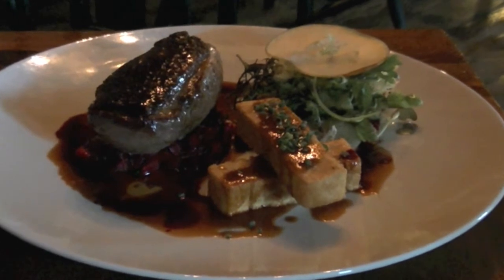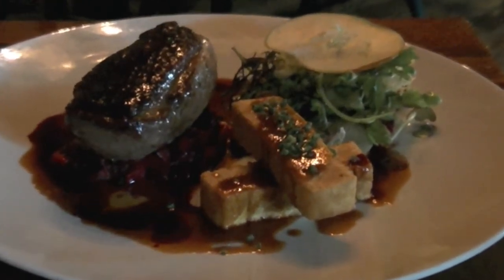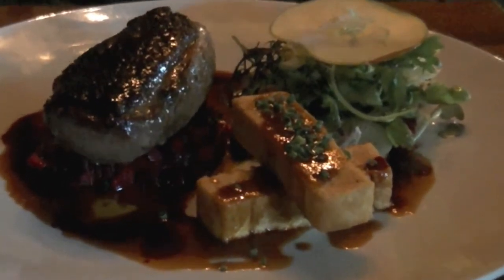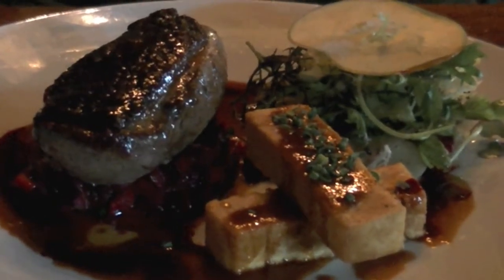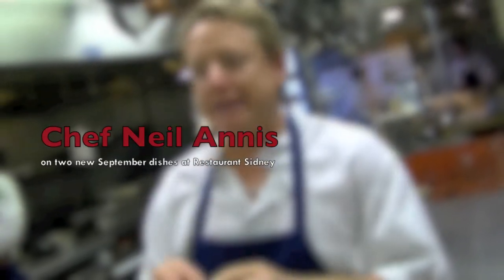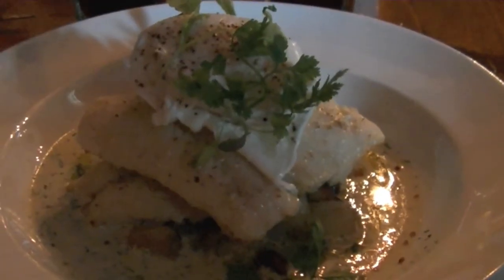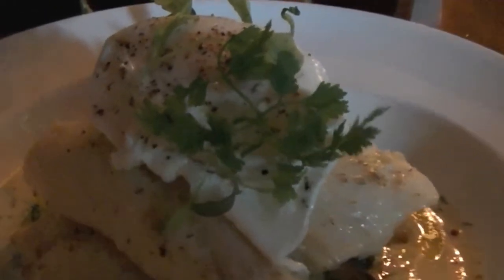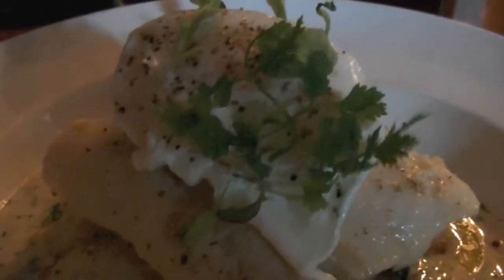Restaurant Sidney - September 2011 Dishes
Chef Neil Annis of Restaurant Sidney discusses two new dishes added to the menu this September.